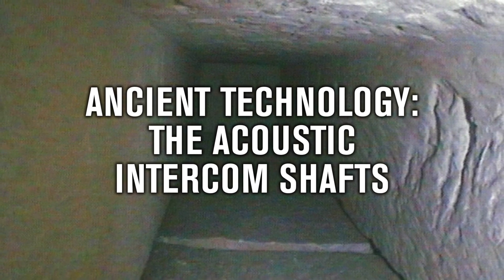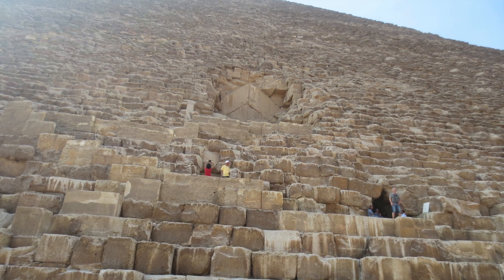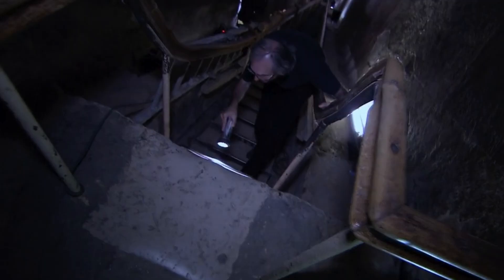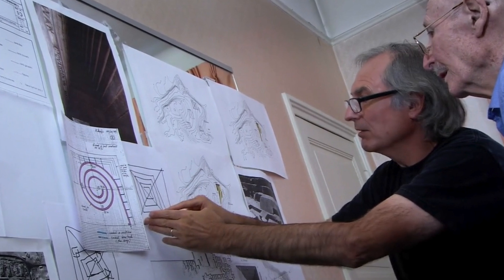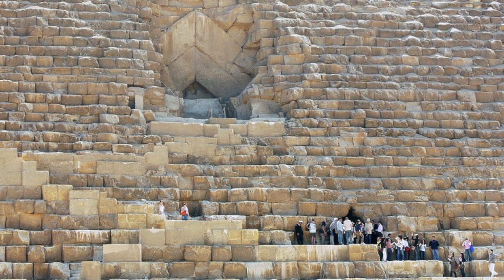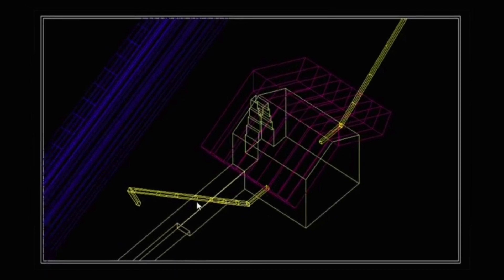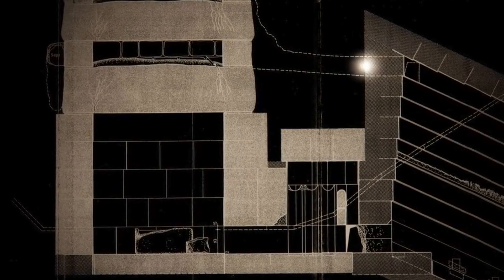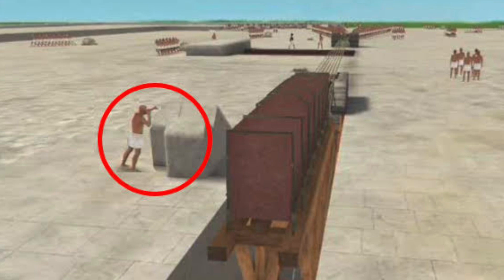Great Pyramid ‘Air Shafts’ Theory: Acoustic Communication Shafts | Ancient Architects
After my recent video on the Great Pyramid Queen's Chamber Northern Shaft, one person who contacted me was the brilliant French architect Jean Pierre Houdin, whose work on the Great Pyramid of Egypt is astounding.

Houdin has, without a doubt, the best explanation for exactly how the Great Pyramid was constructed with the technology, tools and materials available to the Old Kingdom Egyptians.

Houdin has studied this structure for more than 20 years, in a level of detail like no other and I asked him for an explanation for the so called Great Pyramid star- or air-shafts. His opinion is based on his meticulous study of the pyramid, incorporating many eyewitness accounts and detailed observations - and it all centres on sound.

In my opinion, this theory is the best explanation for the shafts inside the Great Pyramid, so please watch this video to learn more!